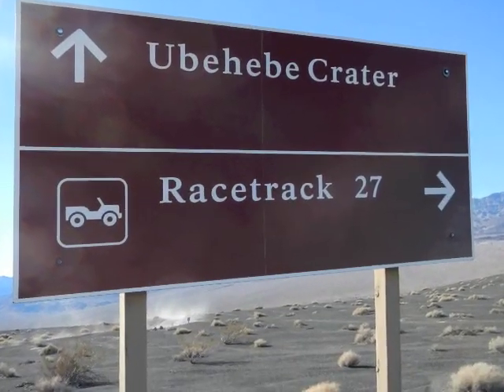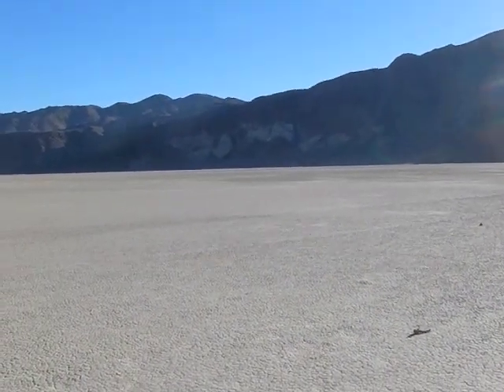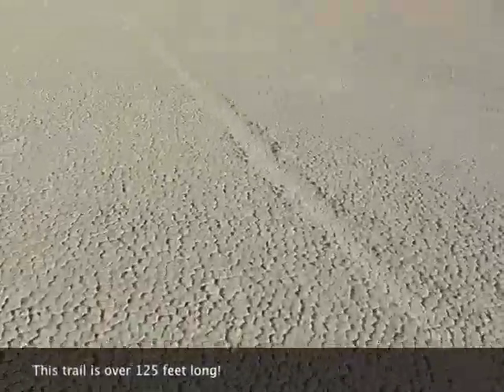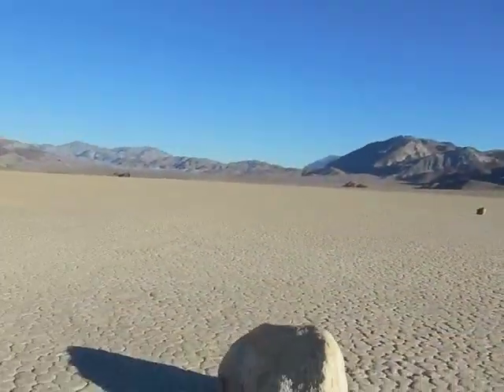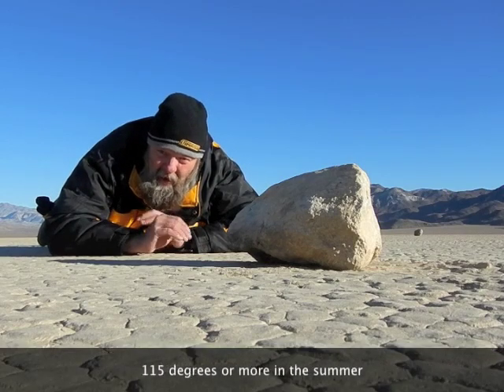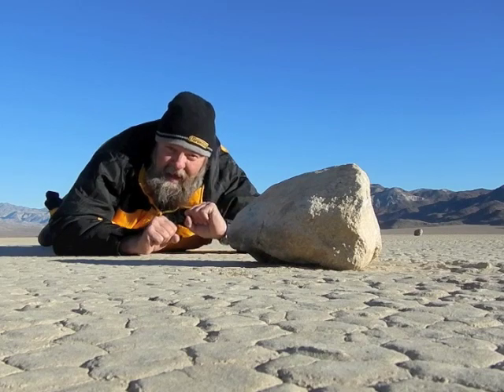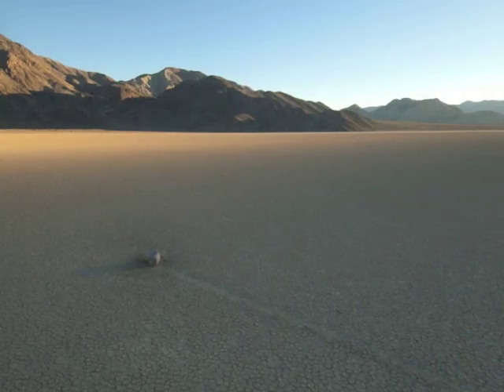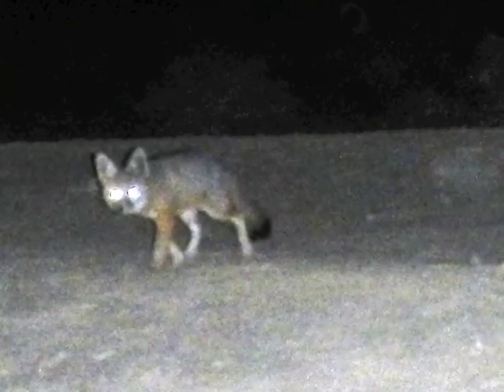The Racetrack Death Valley California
Rocks that move by themselves in Death Valley California. A geological mystery.